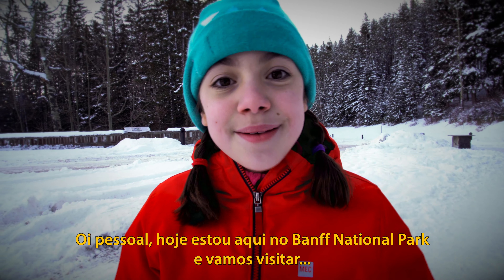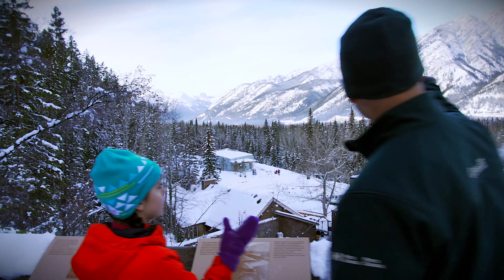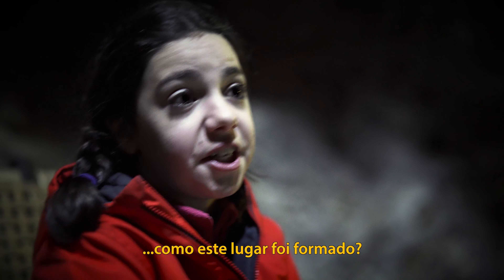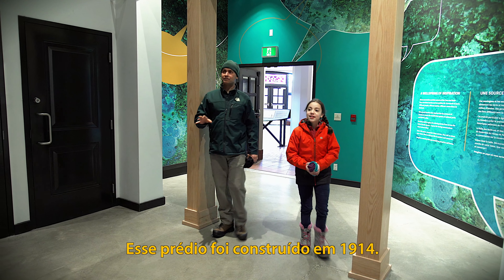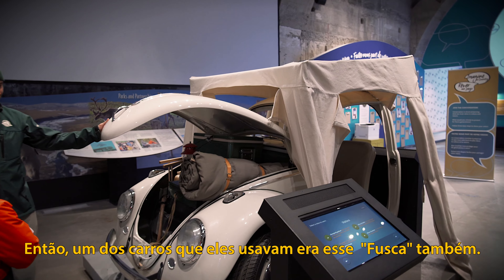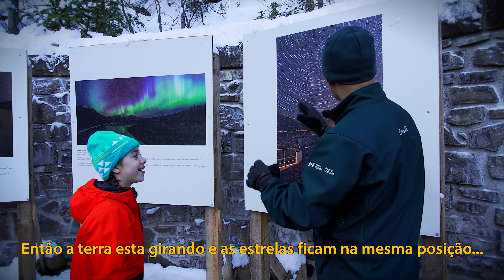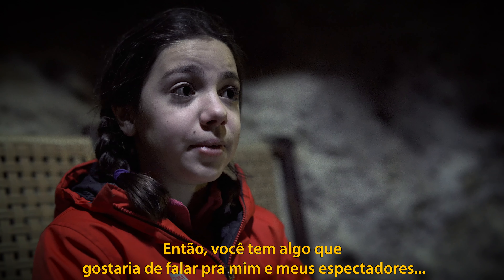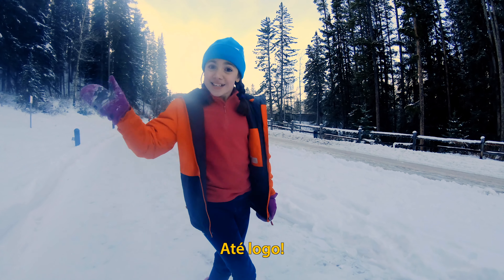Cave and Basin National Historic Site - Banff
Visit the Cave and Basin National Historic Site to experience the birthplace of Canada’s national parks and learn about the natural and cultural history of the mountains.

This video shows a lovely visit we made in one of Canada's most famous sights. If you want to know more about tourism in Canada, this video is for you.